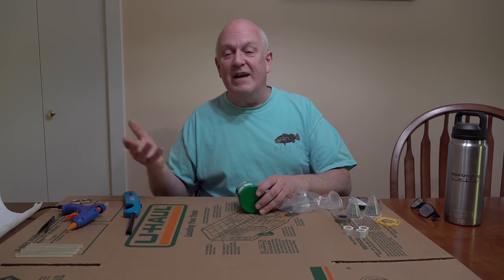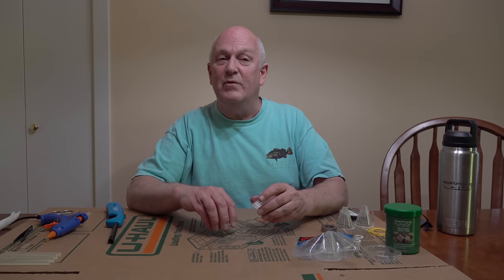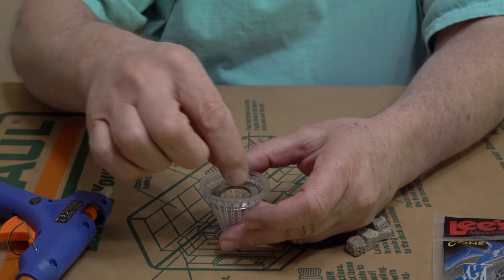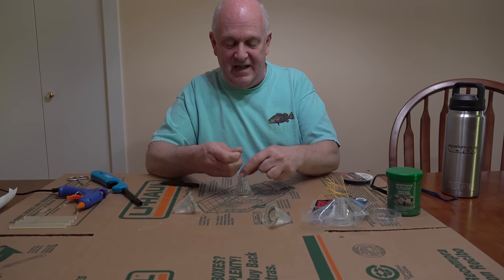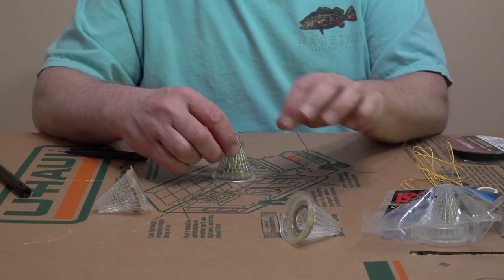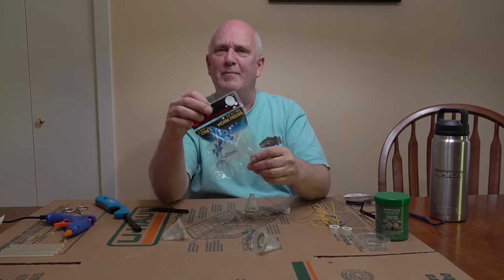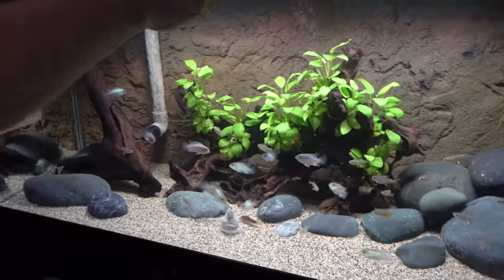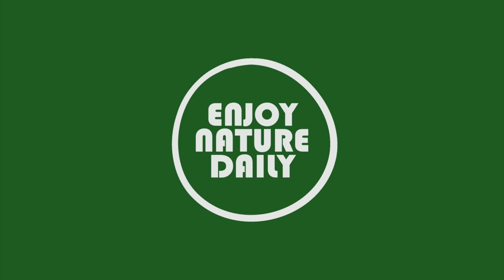Simple DIY Fish Feeder With Master Breeder Dean (The Fish Love It!)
‎ Master breeder Dean teaches us how to make a DIY sinking feeder cone that is great for feeding floating foods (like freeze-dried cubes) to bottom dwellers.
MATERIALS
— 1.5" stainless steel washer with 3/4" hole
— Hot glue gun
— Fishing line
— Small weighted item